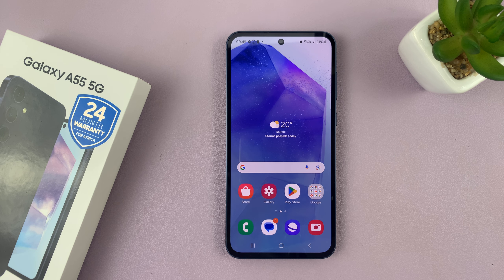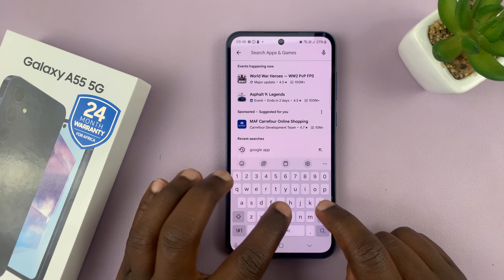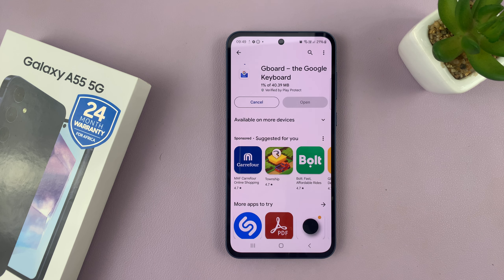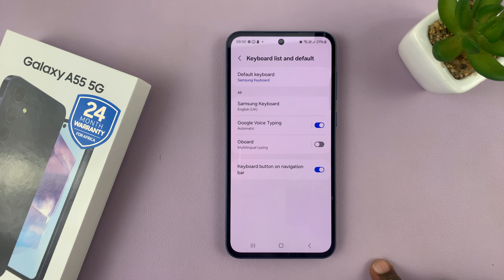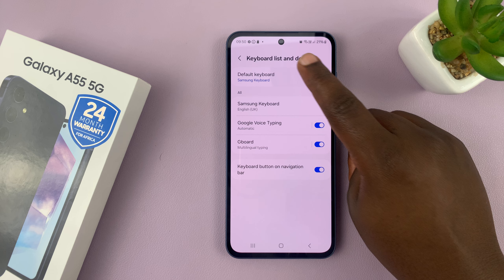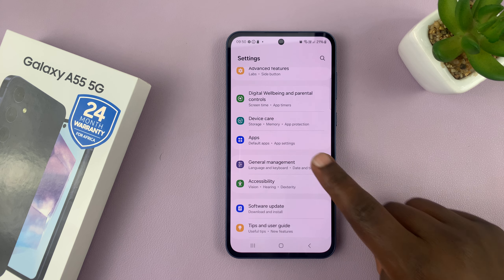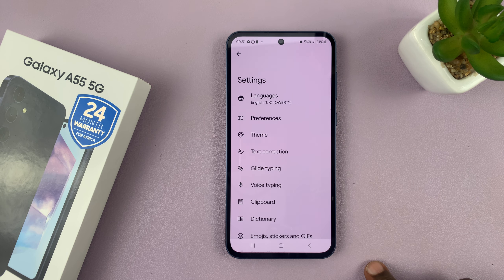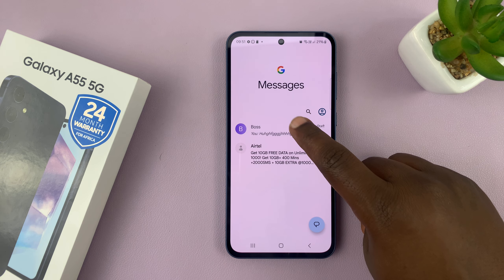How To Add Gboard (Google Keyboard) On Samsung Galaxy A55 5G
Here's how to add Gboard on the Samsung Galaxy A55 5G.

Are you tired of the default keyboard on your Samsung Galaxy A55 5G and looking for a change? Gboard, Google's keyboard app, might just be the solution you're seeking. Known for its intuitive features, robust customization options, and seamless integration with Google services, Gboard can enhance your typing experience on your Samsung device. Here's a step-by-step guide on how to add Gboard to your Samsung Galaxy A55 5G:

How To Add Gboard On Samsung Galaxy A55 5G

For you to use it, you first need to download the Google Keyboard from the Google Play Store. Go to the Play Store and search for "Gboard". Once you find the app, tap on the "Install" button to download and install it on your device.

After the Gboard has been installed, you need to enable it on your device settings. Head to 'Settings' on your Samsung A55 5G, then "General Management", and then "Keyboard lists and default". Tap on the toggle icon next to 'Gboard' to enable it.

You can now use Gboard while typing and texting on your device. With a wide variety of features, you can explore different features and customization options.

Samsung Galaxy A25 5G, Factory Unlocked GSM:

Samsung Galaxy S24 Ultra (Factory Unlocked):

Samsung Galaxy A15:

Samsung Galaxy A05 (Unlocked):

SAMSUNG Galaxy FIT 3:

TCL 55-Inch Q7 QLED 4K Smart Google TV:

Cell Phone Tripod Adapter